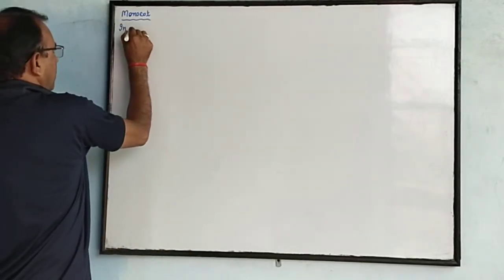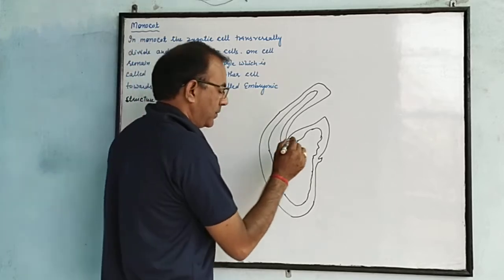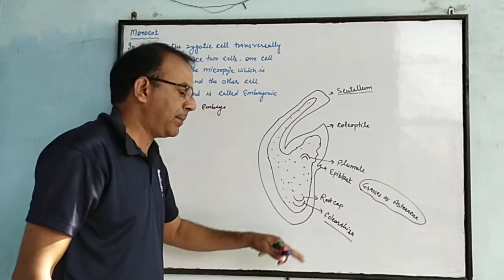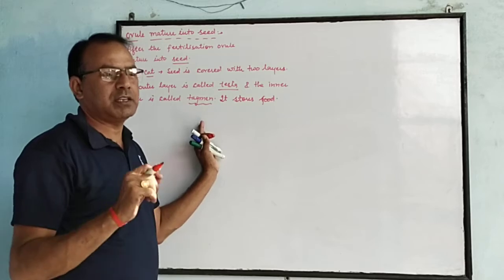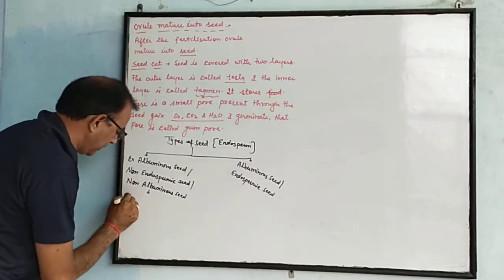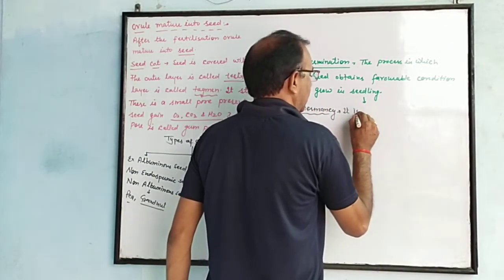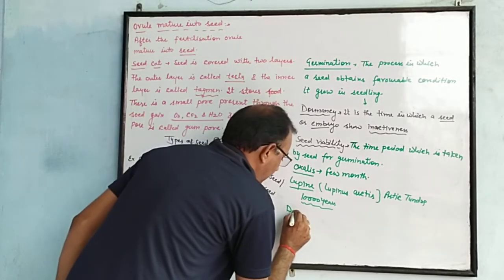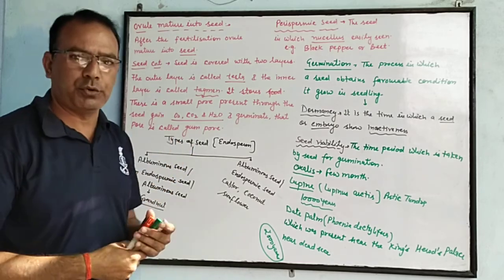Sexual Reproduction in Flowering Plants Part - 12 (Monocot Embryo, Ovule mature to seed)